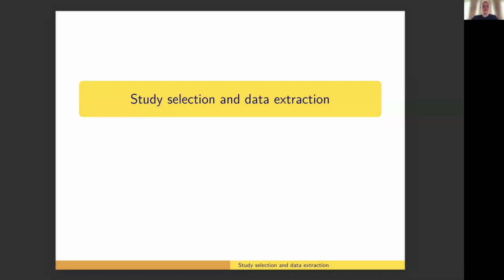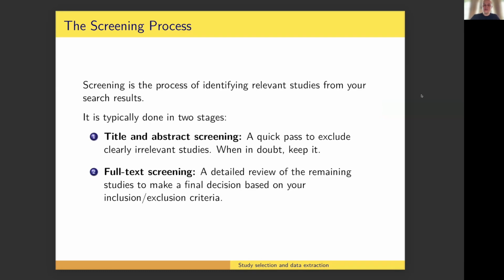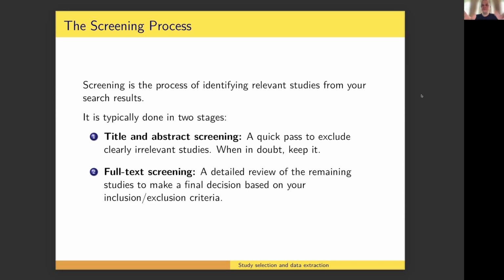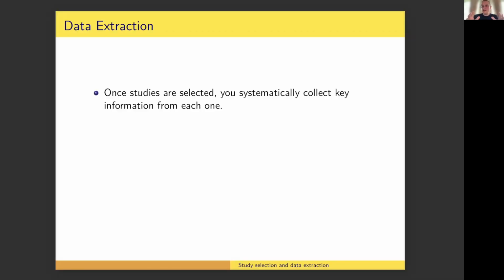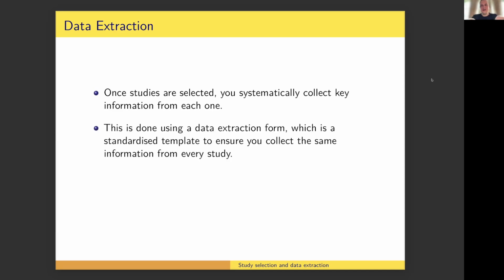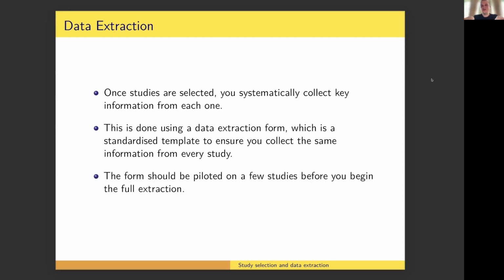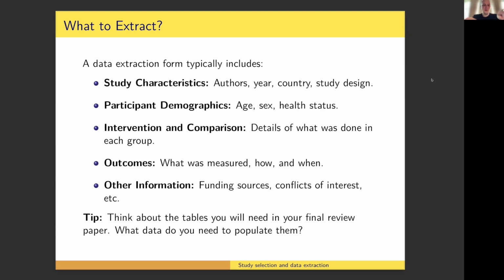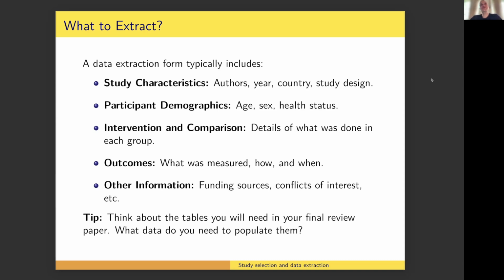Systematic Review and Meta-Analysis - Chapter 4